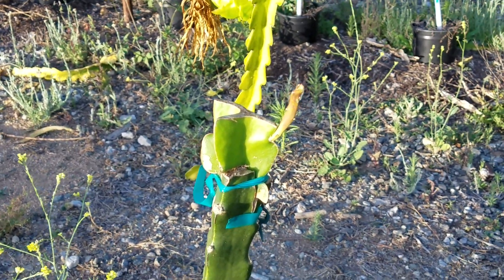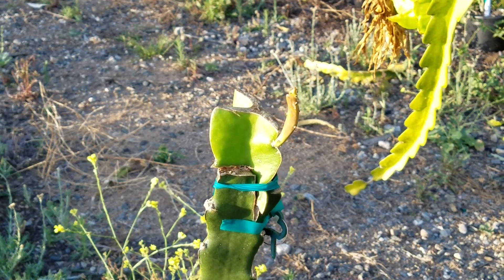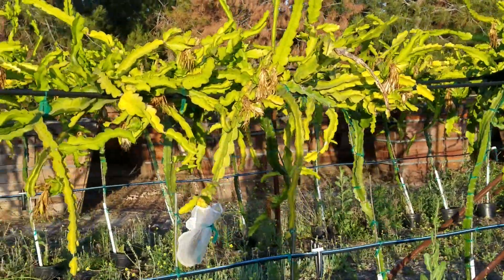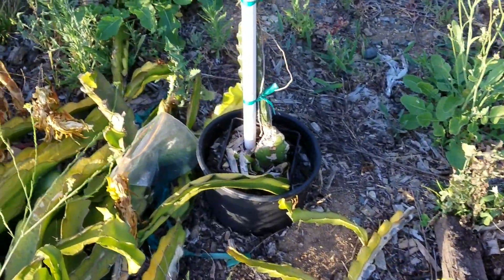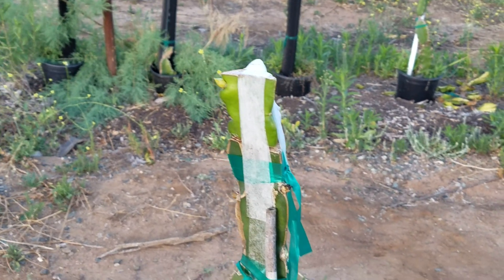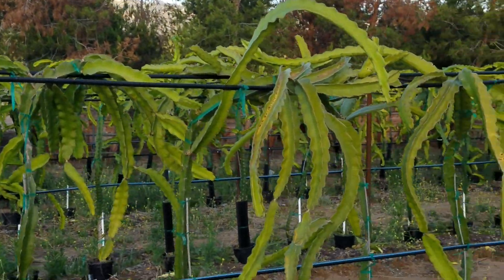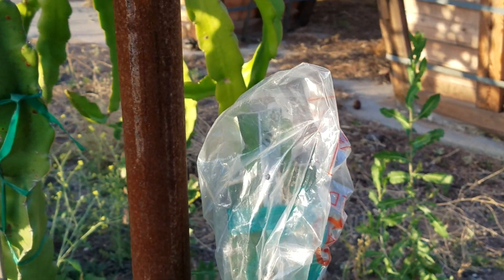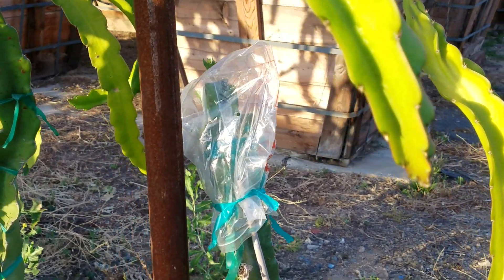Dragonfruit grafting experiment 2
Complete description of experiment design